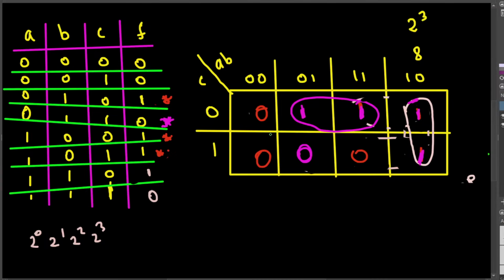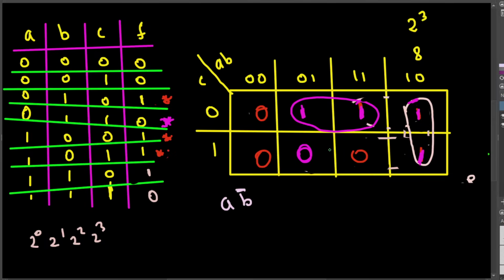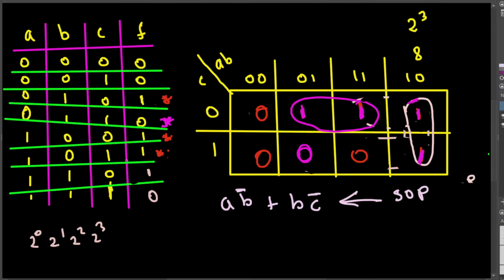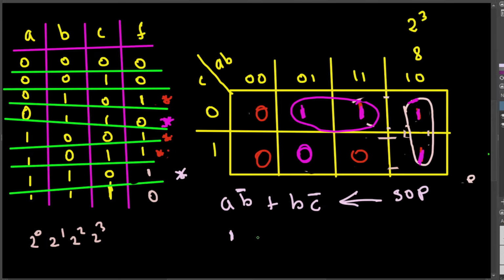KMAP in Digital Electronics Basics - Combinational Logic Circuits, Functions, & Truth Tables - 2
KMAP in Digital Electronics Basics - Combinational Logic Circuits, Functions, & Truth Tables

The video tutorial introduces the concept of Karnaugh maps and combinational logic circuits. It shows how to convert information from a truth table to a K-map, and how to use the K-map to write a function using switching algebra. The tutorial also covers how to create a combinational circuit using logic gates such as AND/OR gates, and provides examples of K-maps with both 3 and 4 variables in both horizontal and vertical orientations. Additionally, it explains how to construct a K-map directly from a function using boolean algebra.